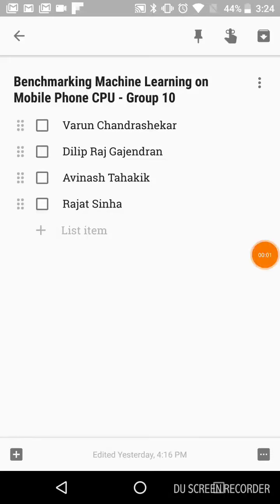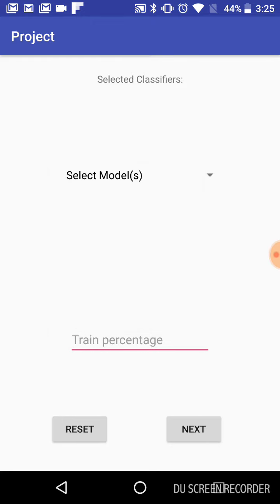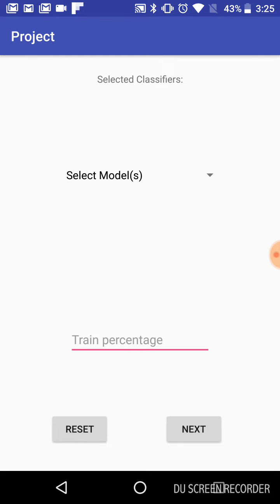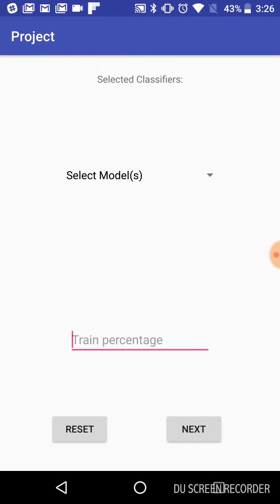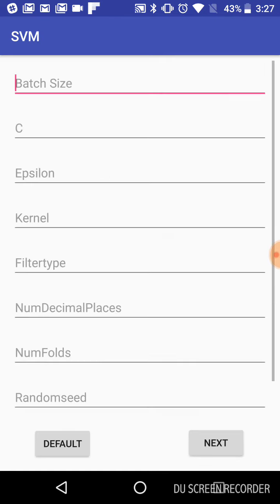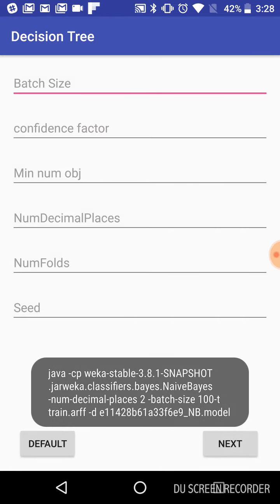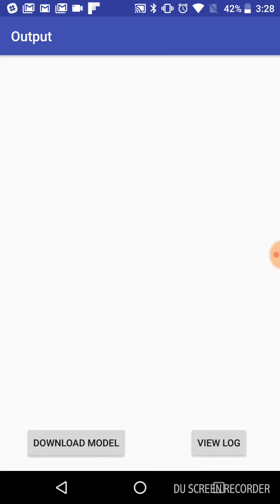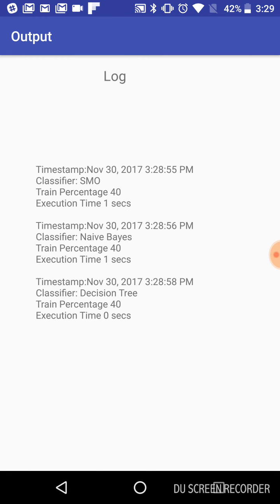Group 10: Benchmarking of ML algorithms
In this project, we have shown the execution of different machine learning algorithms on one of the UCI datasets. Here training is performed on a cloud server and testing is done on the android phone using the downloaded model file from the cloud. Users can select multiple machine learning algorithms at once and each will be executed on the stored dataset in sequence. Finally, the app will display the performance of classifiers and their execution times.

Group 10 members: Varun Chandrashekar, Dilip Raj Gajendran, Avinash Tahakik, Rajat Sinha